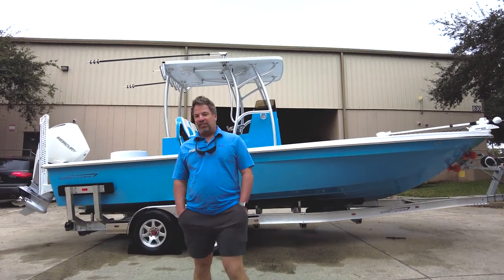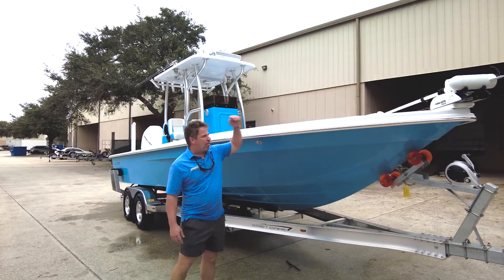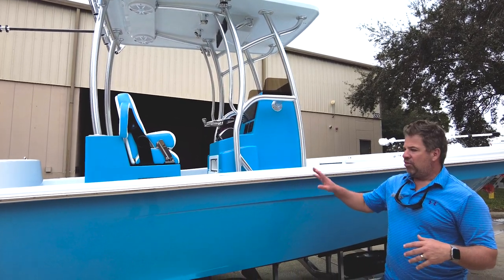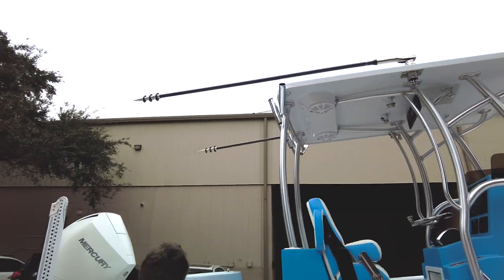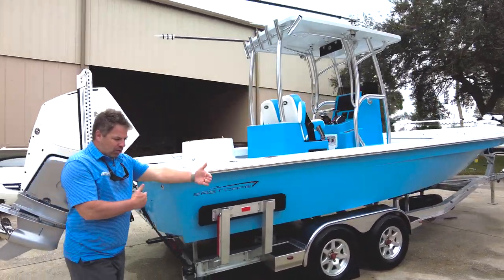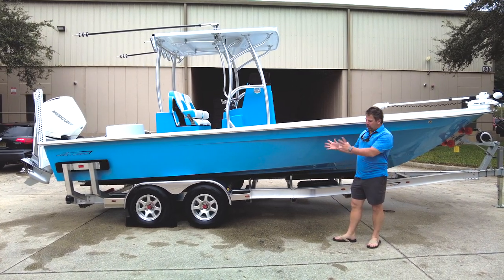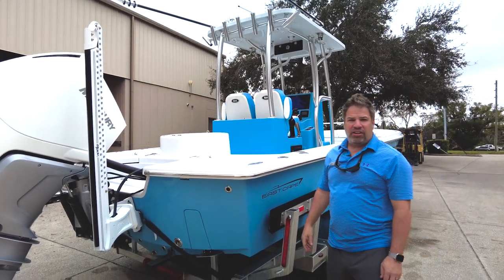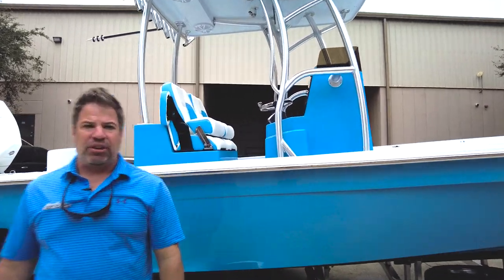2022 Blue Hybrid with a Mercury 300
Here is another beautiful Hybrid that left the shop recently, powered by a Mercury 300.